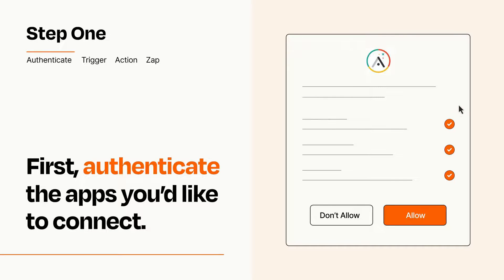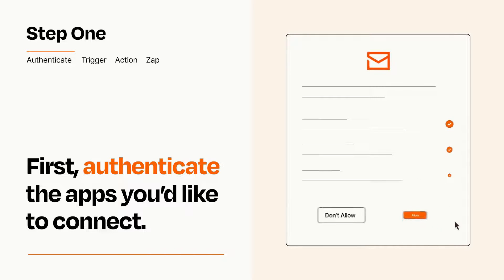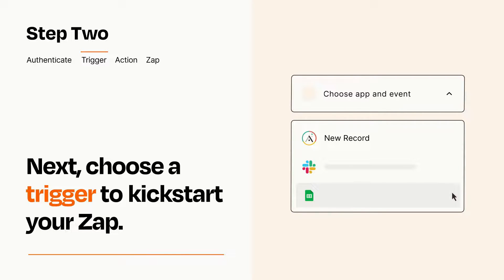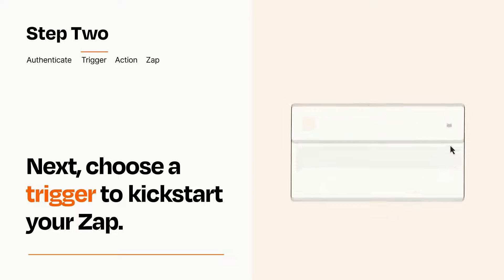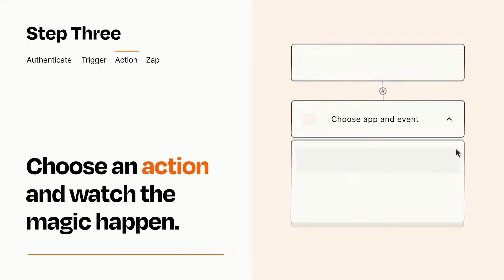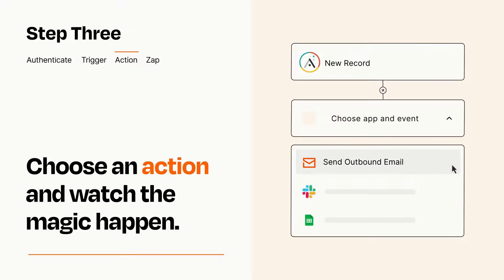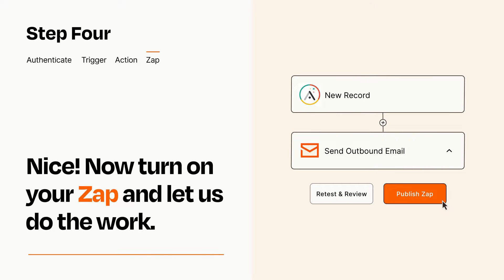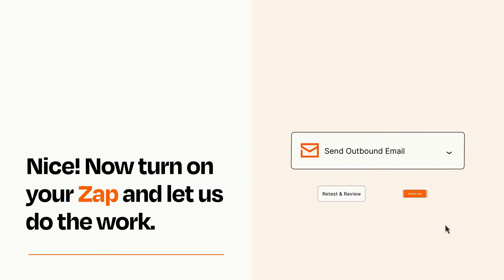How to connect Adalo to Email - Easy Integration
So you want to connect Adalo to Email? You can do it with Zapier!